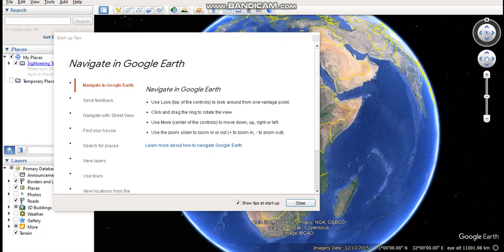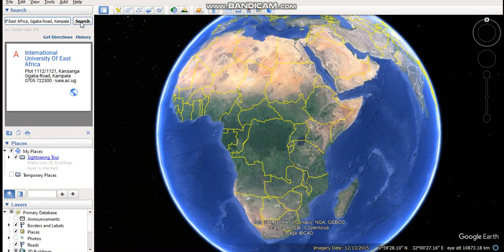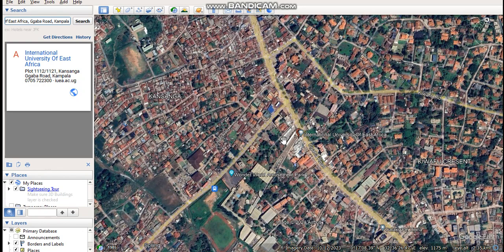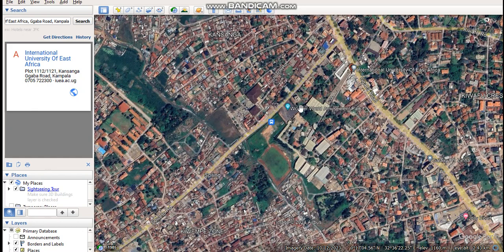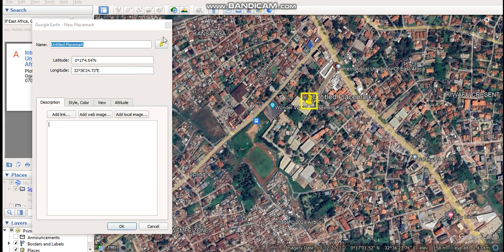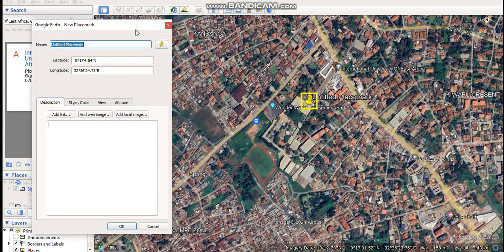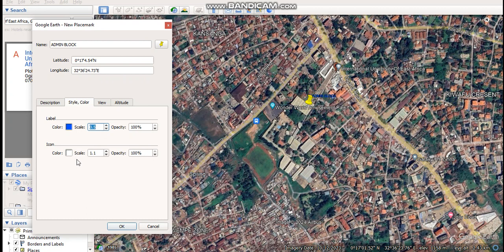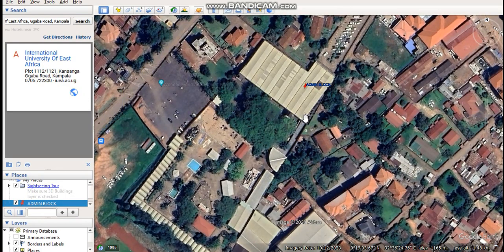Google Earth Tutorial 2